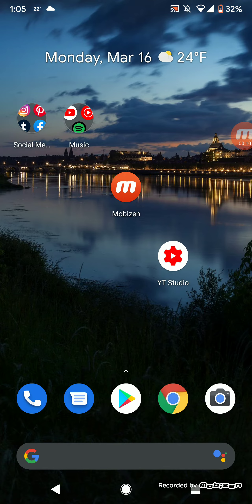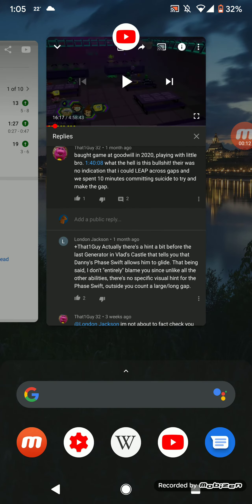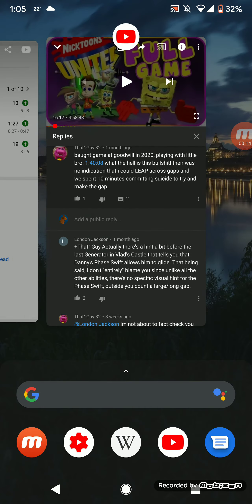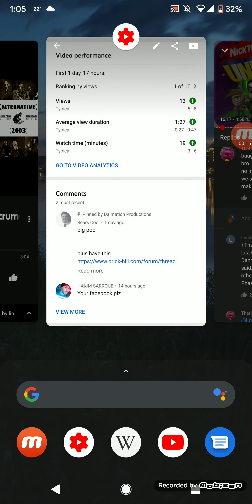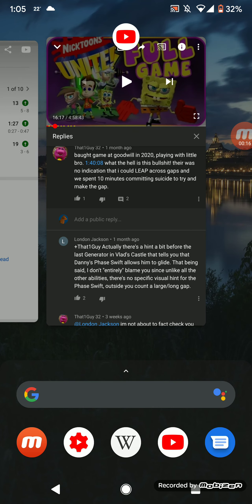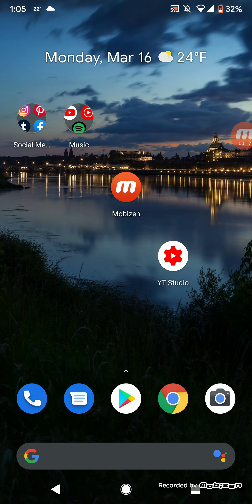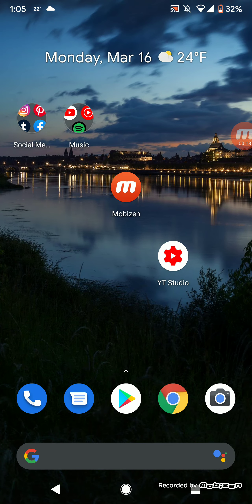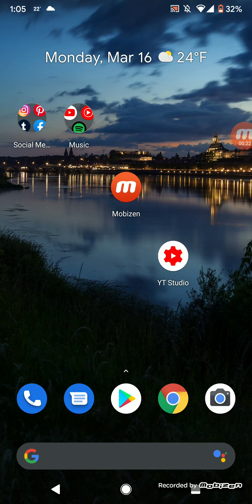Dalmation explains: be aware of people spamming in video comments